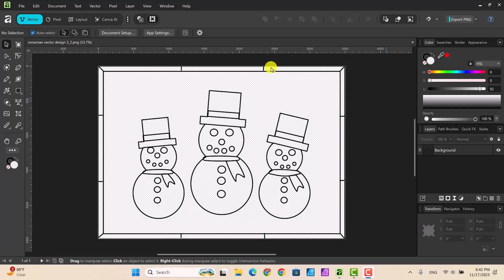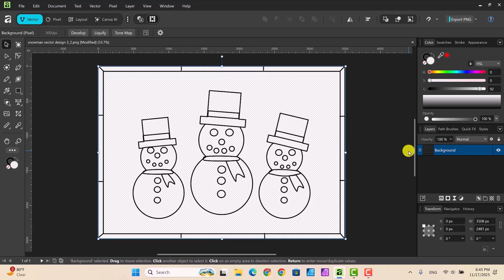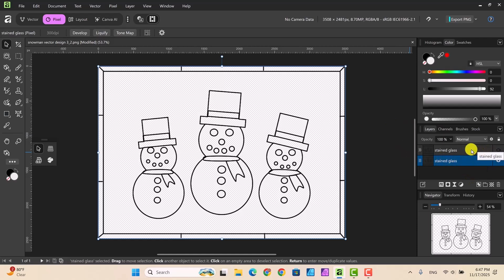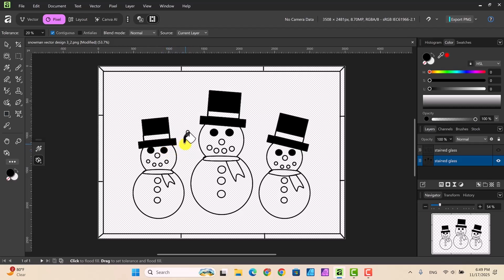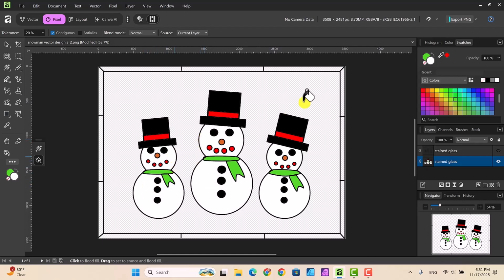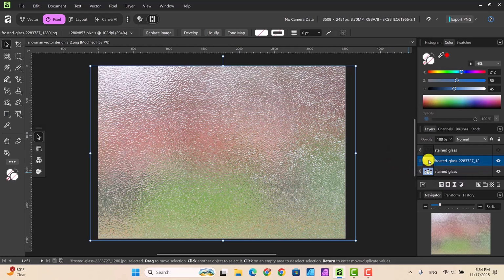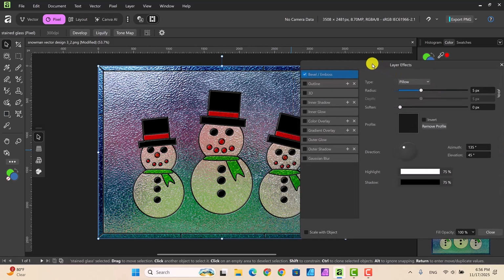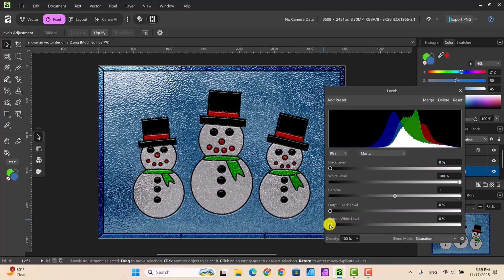Affinity 3 Video 2: Creating a Stained Glass Effect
The stained glass effect is a cool way to created beautiful artistic effects. Since we are in the holiday season I used an illustration I made of snowmen to show this effect.

Note: I referred to the affinity 3 studios as personas. Still trying to get used to the new terminology of Affinity 3.